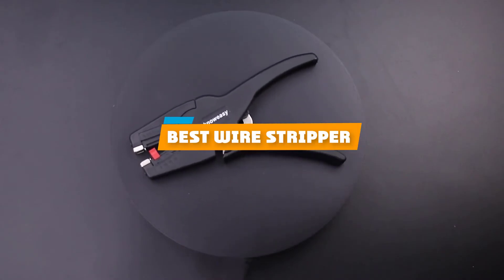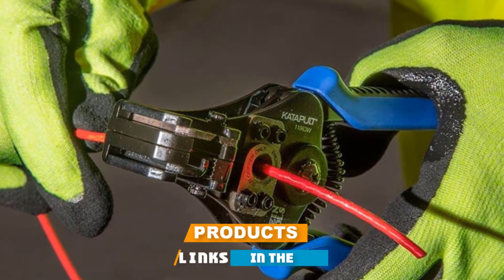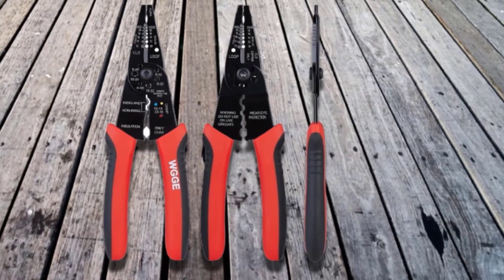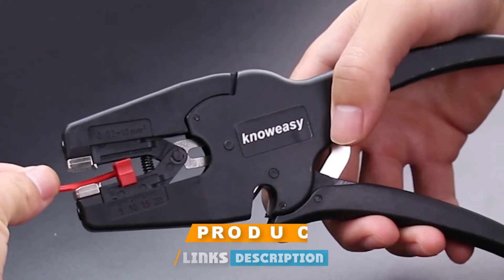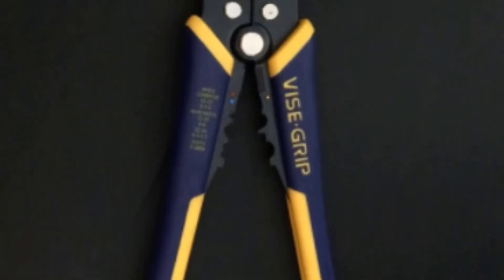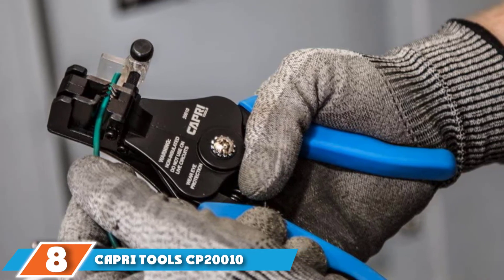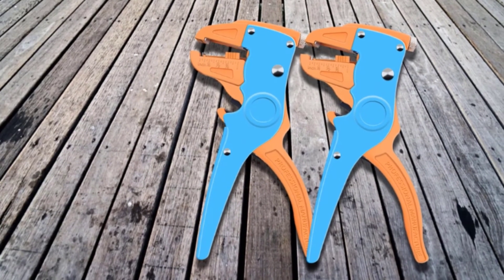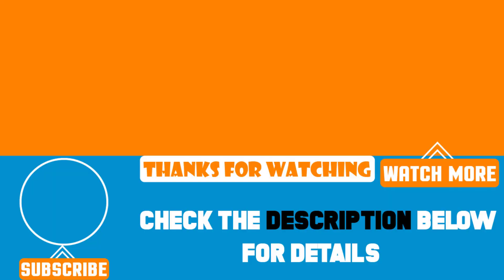Top 10 Best wire strippers Review In 2024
Best wire strippers featured in this video:

1. IRWIN VISE-GRIP 2078309 Wire Stripper

2. Klein Tools 11063W Wire Stripper

3. WGGE WG-015 Multi-Functional Wire Stripper

4. DOWELL 54939 Wire Stripper

5. Knoweasy Automatic Wire Stripper

6. IRWIN VISE-GRIP 2078300 Wire Stripper

7. Klein Tools 11055KLE Cable Stripper

8. Capri Tools CP20010 Precision Wire Stripper

9. Knoweasy FBA_HP008 Automatic Wire Stripper

10. MulWark MLK-53744 Multi-Purpose Wire Stripper [Amazon]

 To narrow down your searching effort, we have researched the market on the wire strippers. We already spent hours analyzing these top 5 wire strippers to ensure you're worth buying. They all come with excellent features with a great price range.

This video on the wire strippers reviews in 2024 will add value for the money. So keep watching till the end and select the suited one for you.